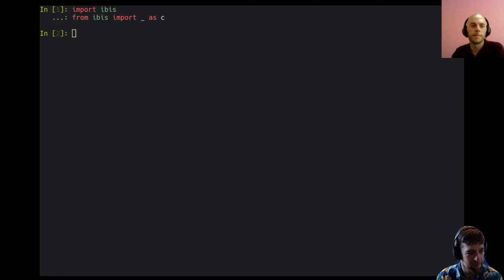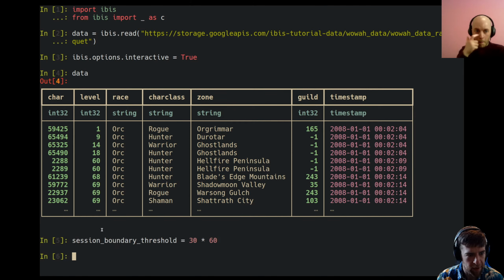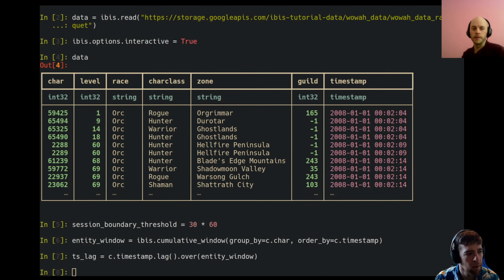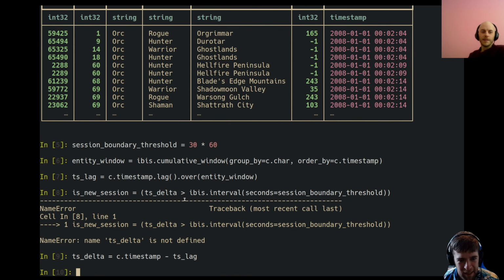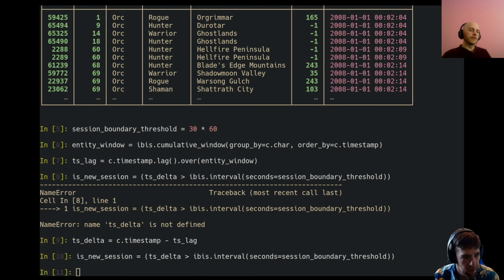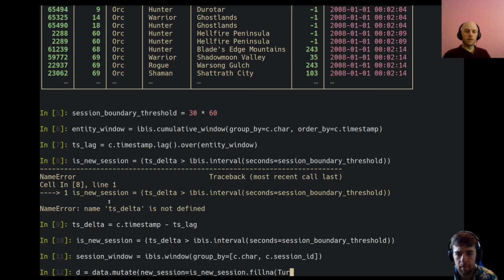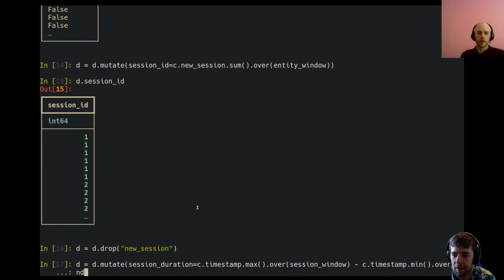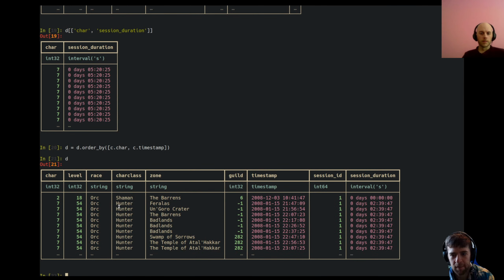Easy sessionization with Ibis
Patrick Clarke and I show an example of how you can sessionize a log of events using ibis, in just a few steps.

for the code!